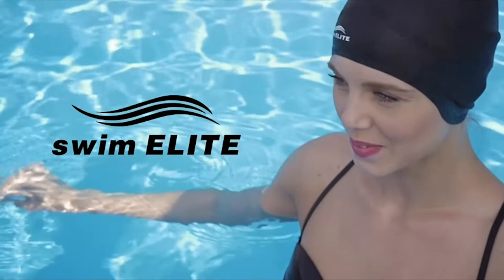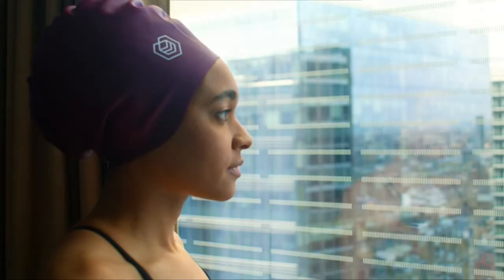Best Swim Cap for Keeping Hair Dry | Top 7 Swim Cap in 2024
𝗛𝗲𝗿𝗲 𝗶𝘀 𝘁𝗵𝗲 𝗟𝗮𝘁𝗲𝘀𝘁 𝗦𝘄𝗶𝗺 𝗖𝗮𝗽 𝗟𝗶𝘀𝘁 ►

Potatoes loving sporting life Cartoon cat girl, diving cap

Potatoes loving sporting life High quality Scuba diving cap

Hey, are you looking for the best swim cap on the market at the present time? Then this video is for you, after we researched the present day's market and narrow down the top 7 swim caps on the market this year based on price, quality, performance and durability, those are the best model for this year.

In this video, you can find the best swim cap long hair and we’ve checked their extra features. All you can do is watch the video and chose which is the best swim cap for your use. We hope this video will be of extreme help to you.